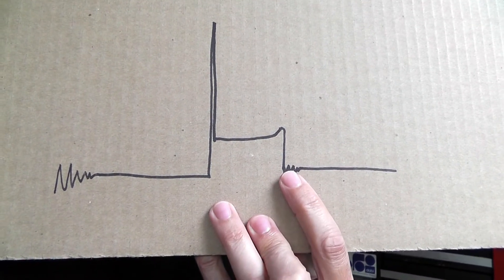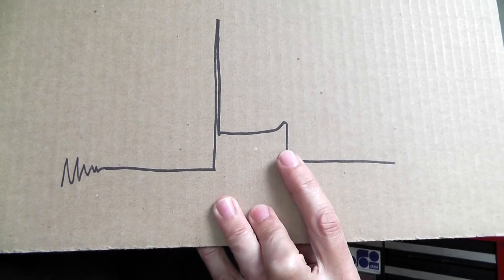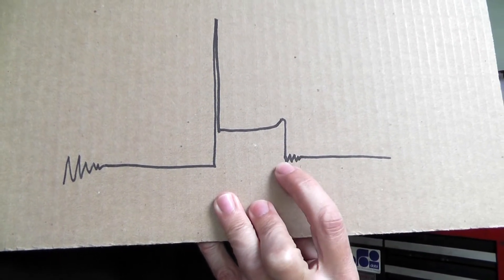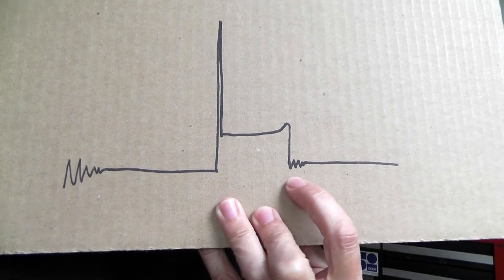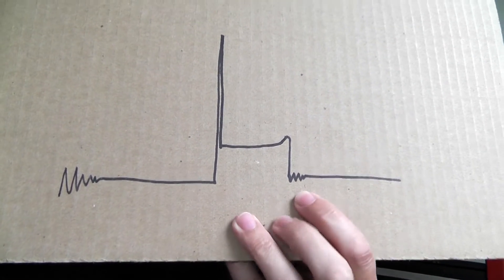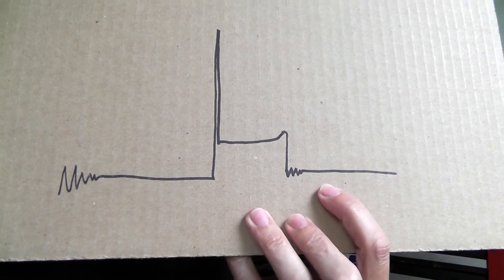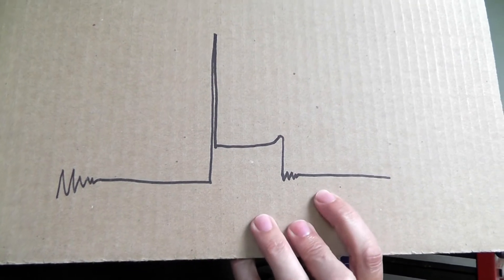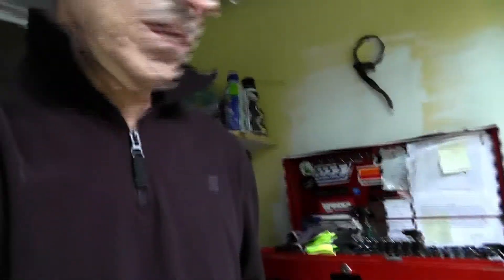2003 Mazda 6 P0301 Misfire Diagnosis. (short version with waveforms)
2003 Mazda 6 P0301 Misfire Diagnosis. Here I'm just sharing a short bit of info on my diagnosis plus the good and bad secondary ignition waveforms for the 2.3L with waste spark ignition.

I'll release the long version where I work through the diagnosis at a later date.